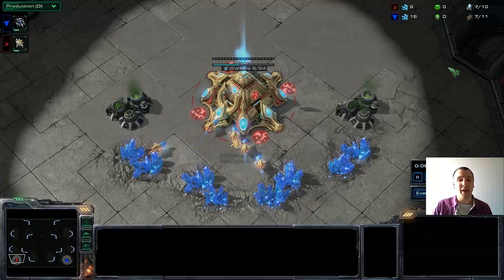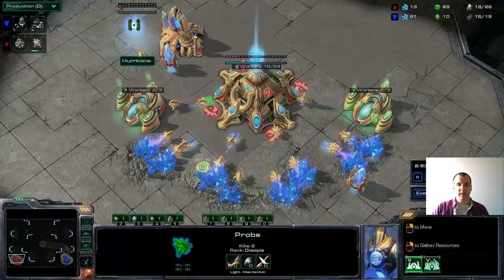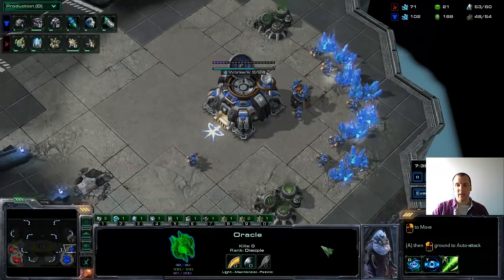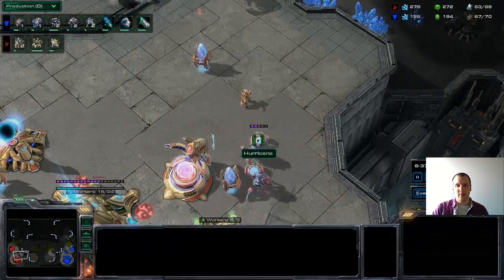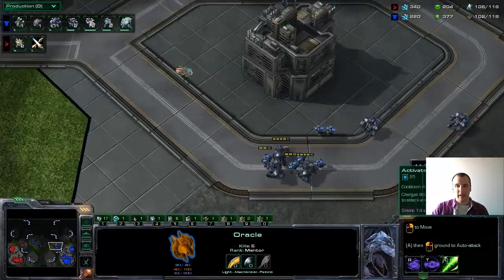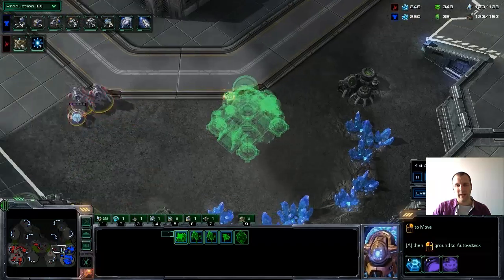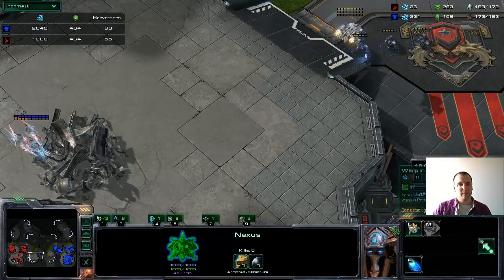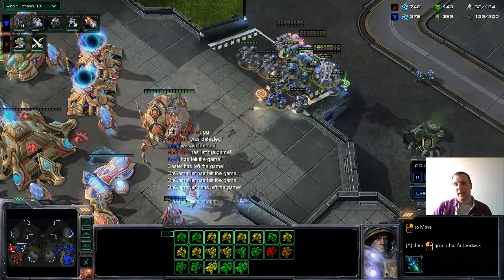Keen (Terran) vs Hurricane (Protoss) - TvP PvT - 2013 WCS Korea Season 2 - OSL - Playoffs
This is game 100 of a 100 games series that will come out on this channel in quick succession. I do this to get better at casting SC2. If you have any feedback, please send it to me directly, since I don't really look at the comments that often.